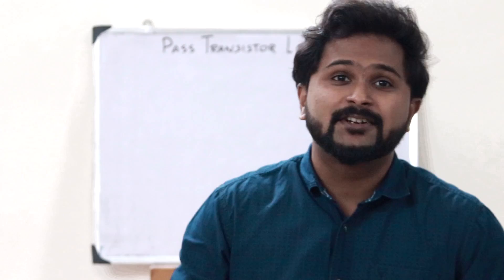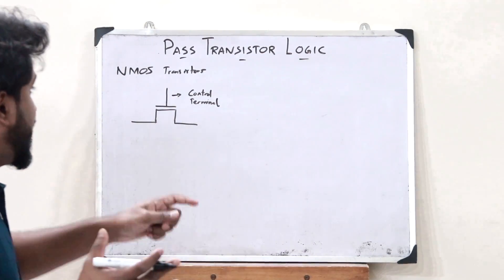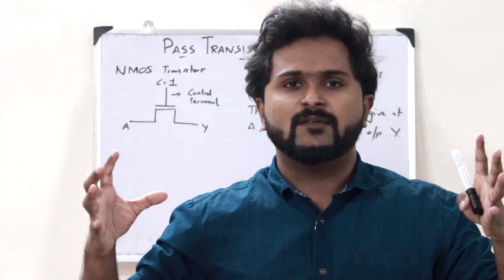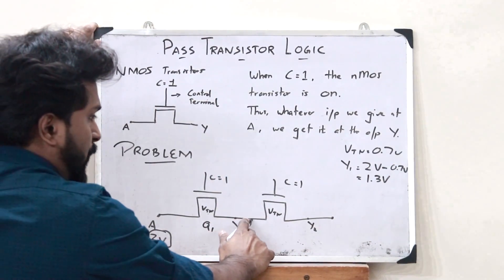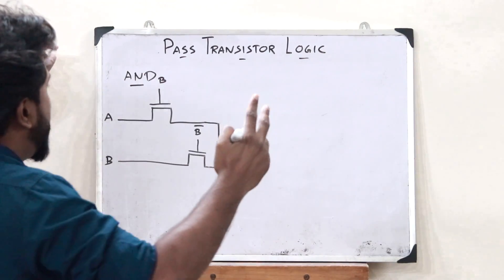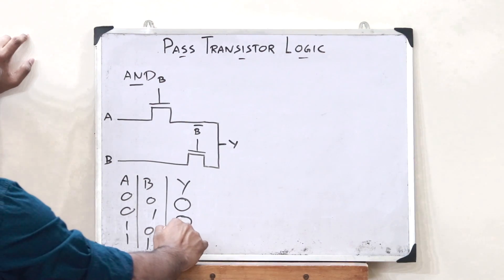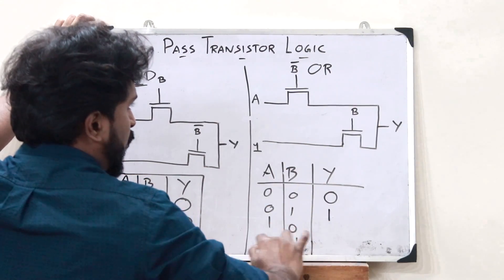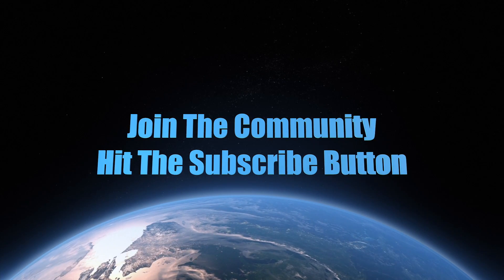Pass Transistor Logic | Working Problems Circuit | And & OR Operations with Truth Table | Simplified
1. What is Pass Transistor Logic
2. How do we implement Pass Transistor Logic
3. How do we use an nMOS transistor to implement Pass Transistor Logic
4. Problems of using Pass Transistor Logic
5. AND operation using Pass Transistor Logic
6. OR operation using Pass Transistor Logic

I hope you guys found this video informative and now have a clear idea of what you mean by Pass Transistor Logic. We'll be discussing about the further topics in the upcoming videos. Together let’s grow.